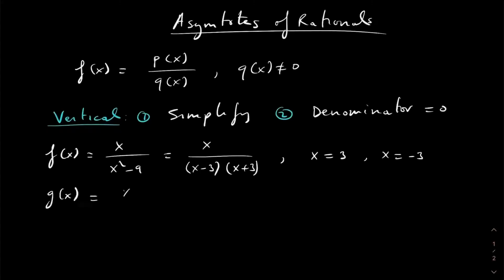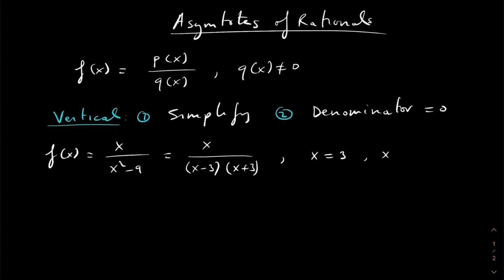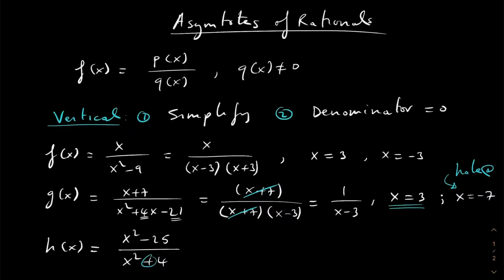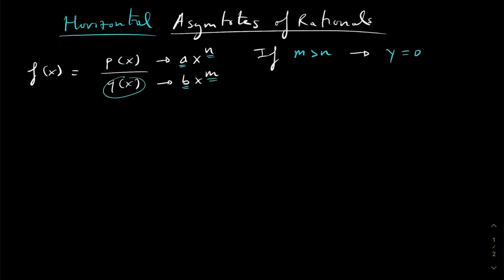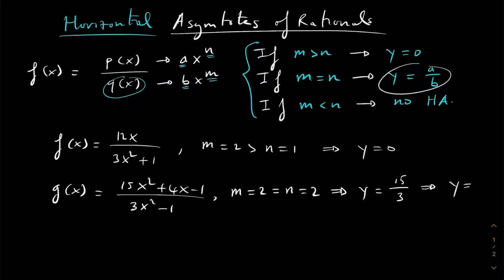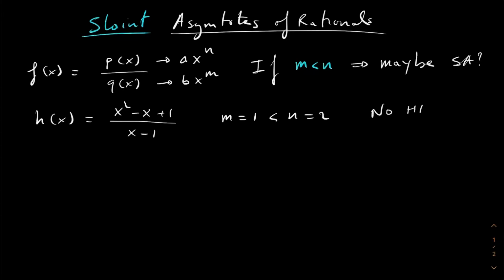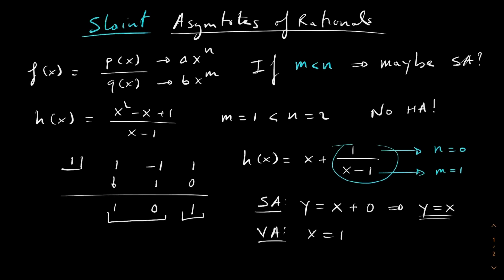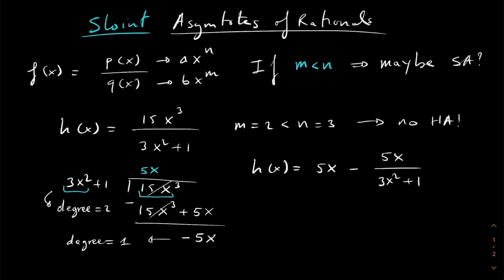Note 41: How to Find the Asymptotes of Rational Functions | Night Mode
Hey guys, in this note I show you how to find the asymptotes of a rational function: vertical, horizontal, and slant or oblique asymptote.